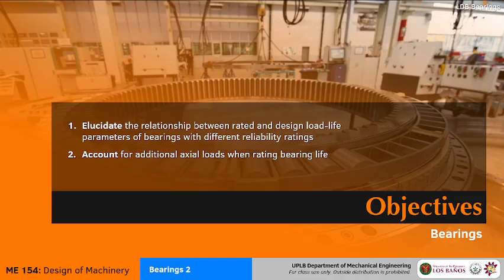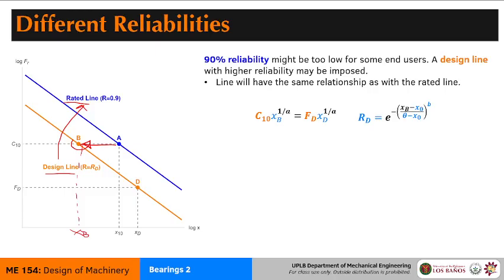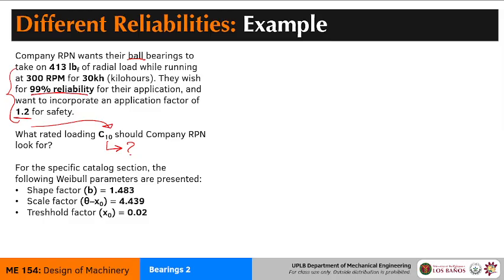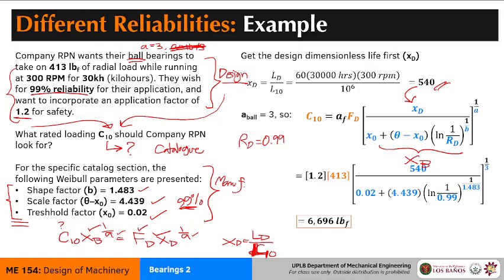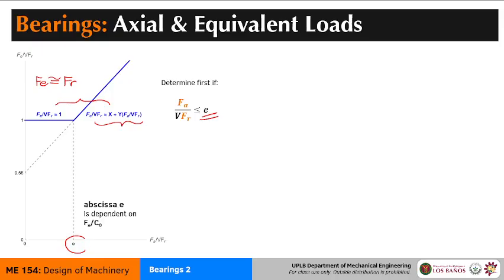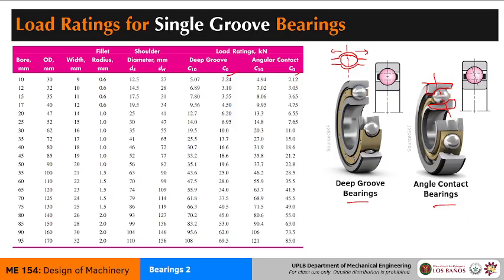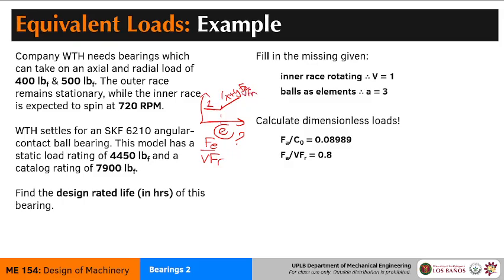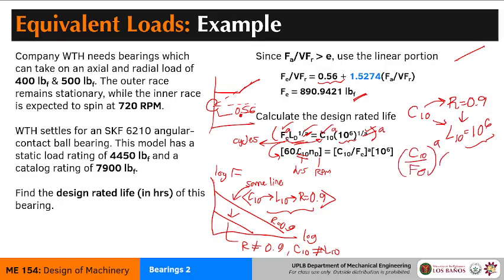ME 154 Bearings - Reliability and Multiple Loads